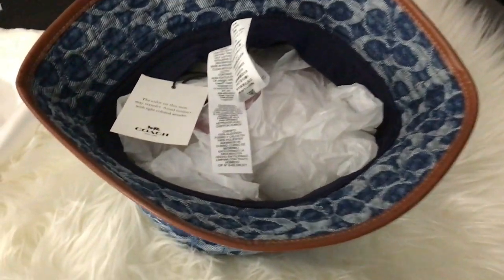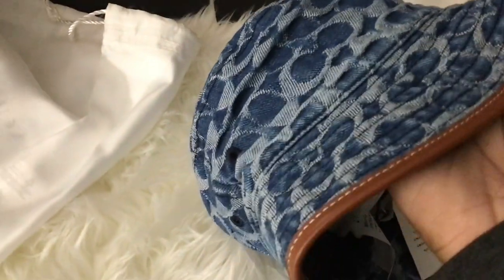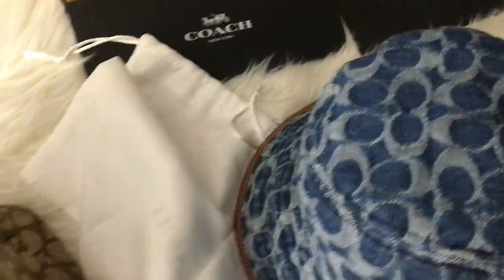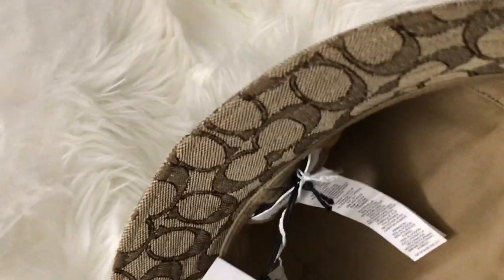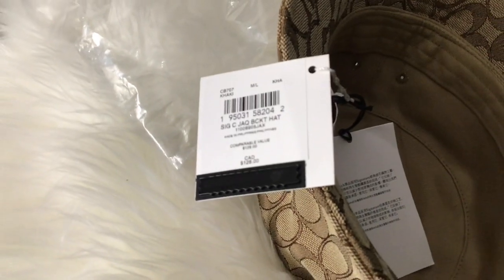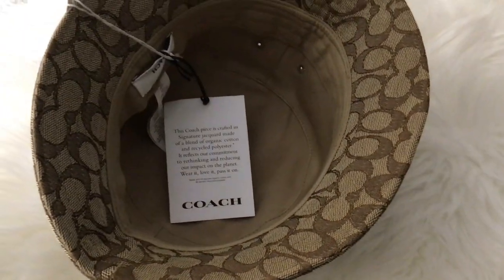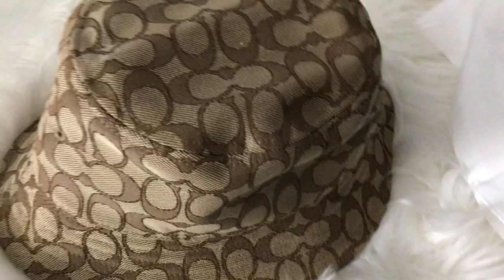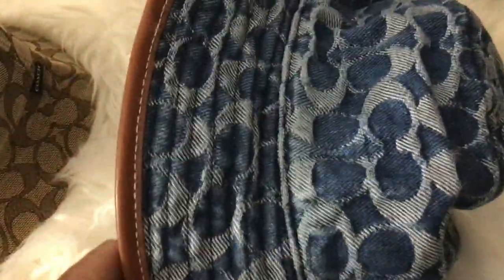THE COACH BOUTIQUE SIGNATURE JACQUARD BUCKET HAT AND COACH OUTLET STORE BUCKET HAT|UNBOXING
Coach has two new styles of bucket hats.  The denim fabric and the signature Jacquard fabric style.
Modelchickny purchased two of the new Coach Bucket Hats.  One was purchased from the Coach Boutique store, and the other Coach Bucket hat was purchased at the Coach Outlet.

Which Bucket Hat do you prefer and which one would you keep and are they worth the money?

Thanks!